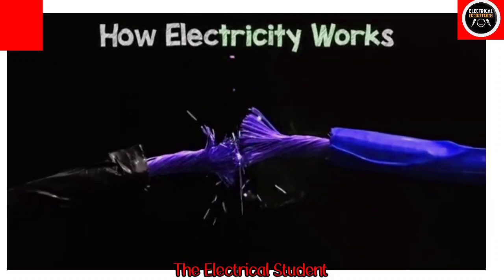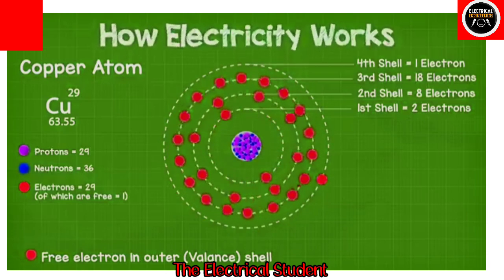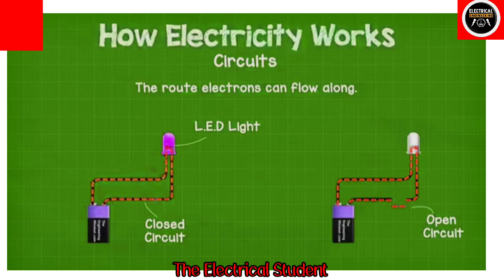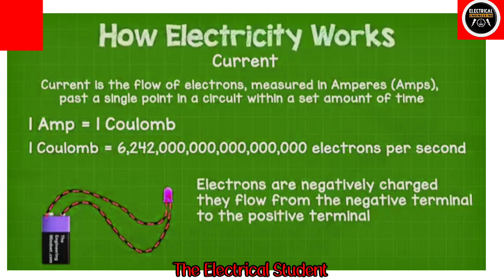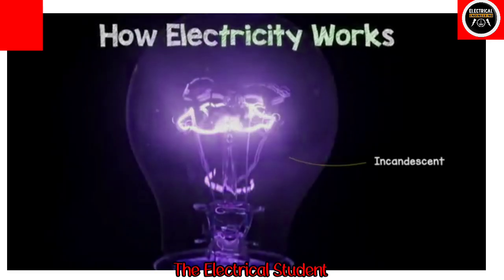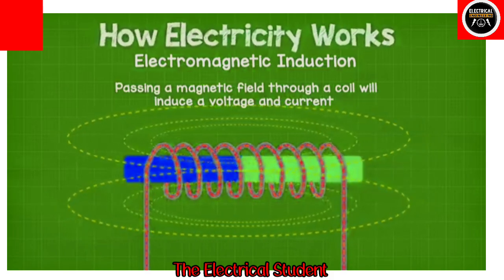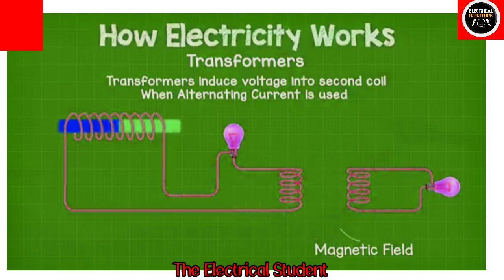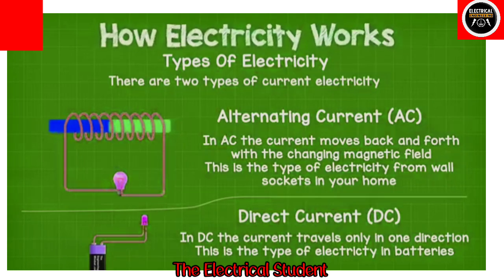How to Electricity work in Resistors __ to Electricity work Lesson -1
How to Electricity work in Resistors __ to Electricity work

Fundamentals  electrical and electronics engineering